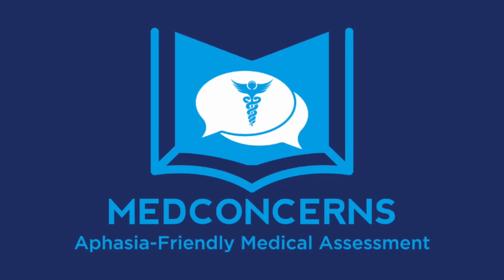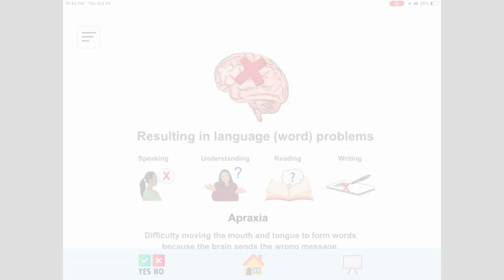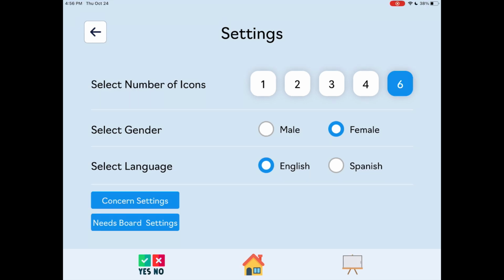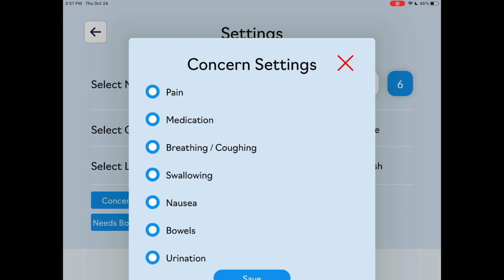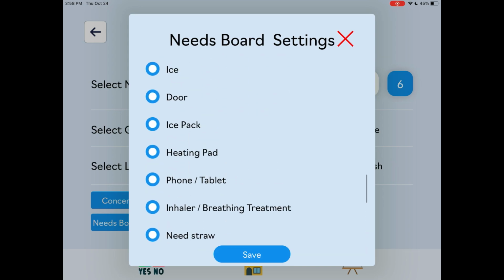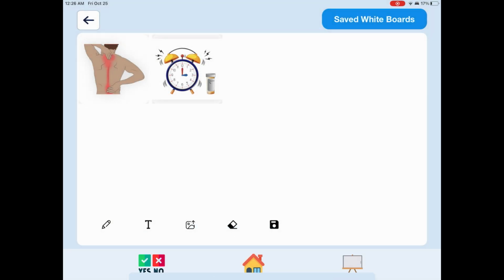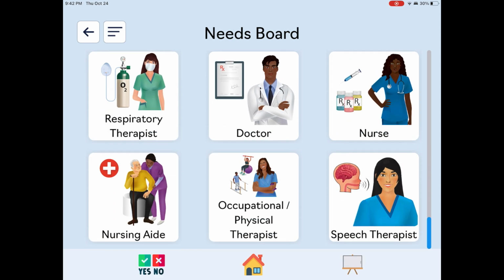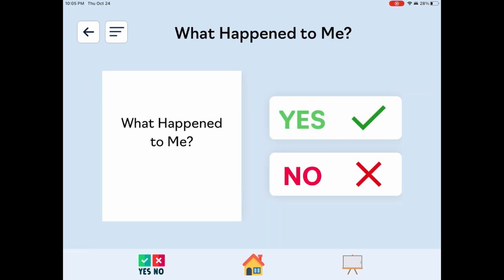MedConcerns App: Special Features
Here we share the special features and resources available in the MedConcerns App!